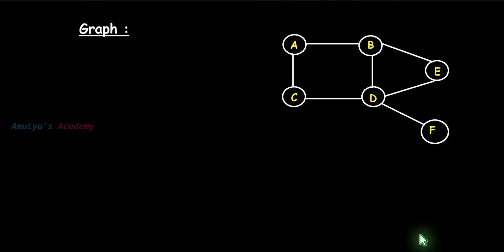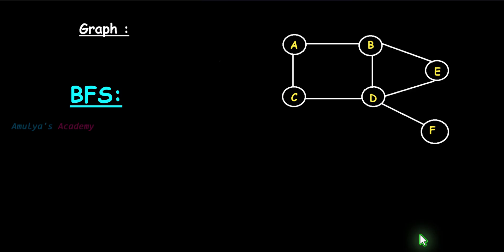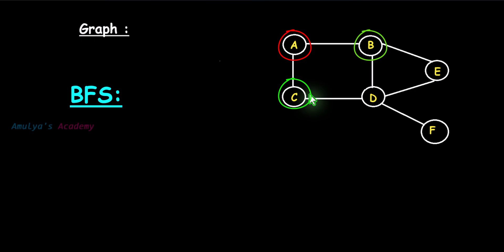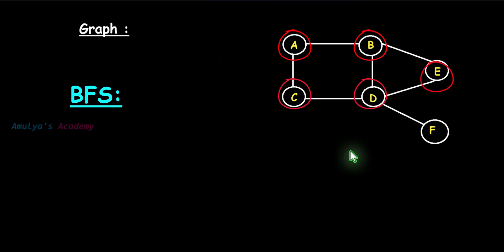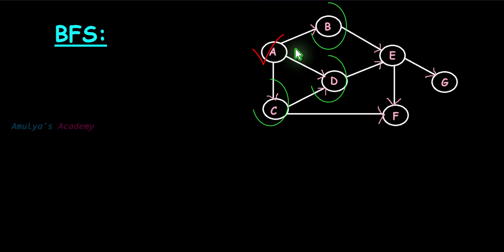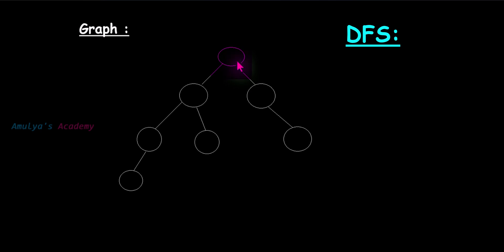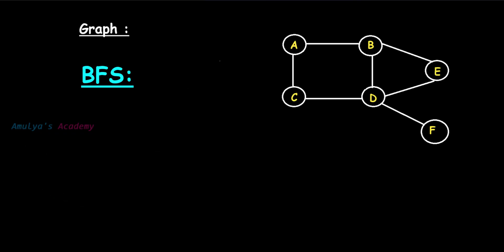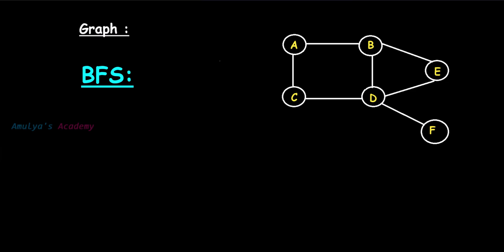Introduction To BFS Algorithm | Graph Data Structure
In this video, we learn about the BFS (Breadth First Search) algorithm, which is a graph traversal method that explores nodes level by level, starting from the source node. It’s contrasted with DFS (Depth First Search), which explores nodes depthwise. The video explains how BFS works with examples, showing how to traverse both connected and directed graphs. BFS is useful for checking if a graph is connected, finding the shortest path between nodes, and more.